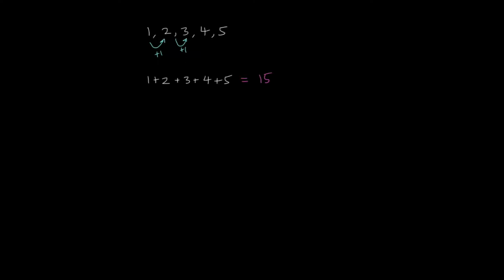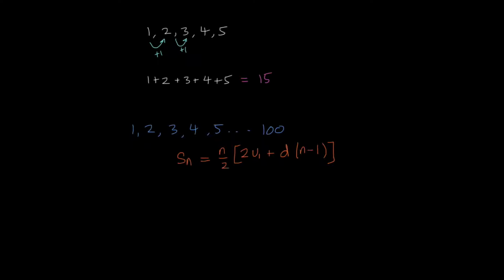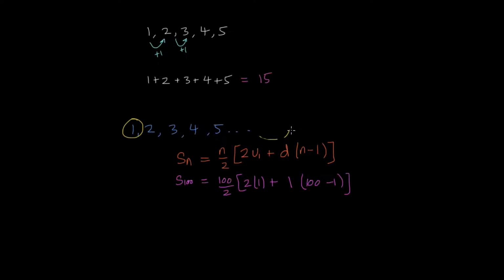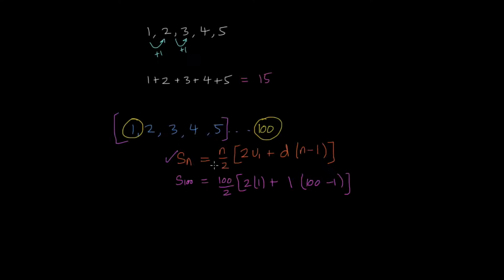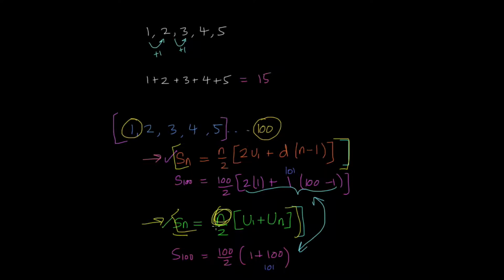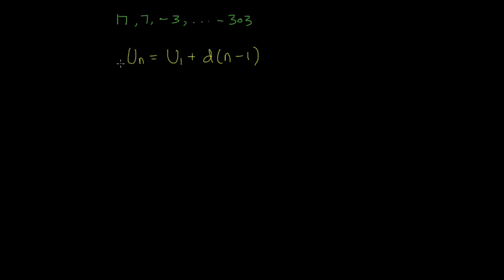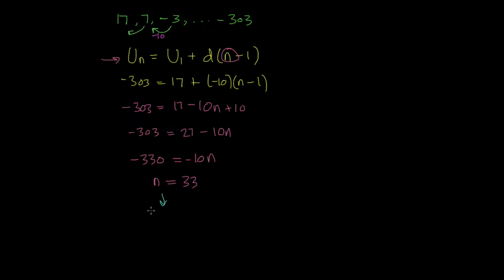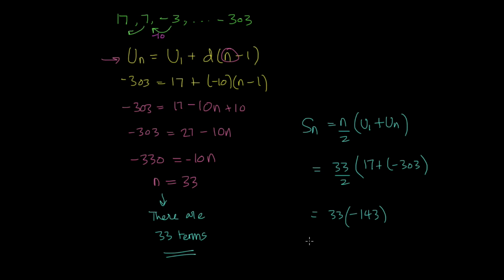Arithmetic Series - Introduction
This video explains what an arithmetic series is, and also goes through two different formula that can be used to solve such problems.